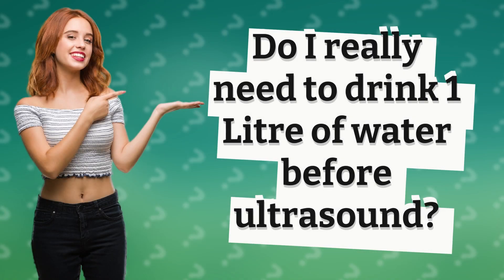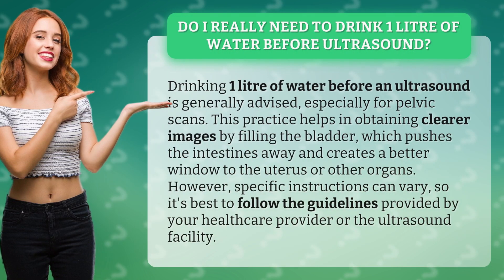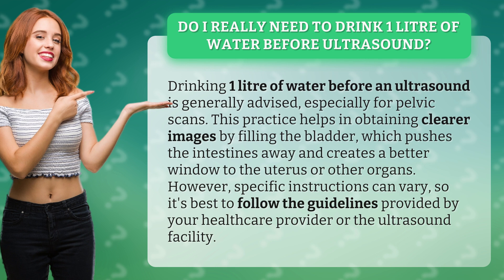Do I really need to drink 1 Litre of water before ultrasound?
The Importance of Drinking Water Before an Ultrasound • Water Before Ultrasound • Learn why drinking 1 litre of water before an ultrasound is crucial for obtaining clear images and a better window to the uterus or other organs. Follow the guidelines provided by your healthcare provider or the ultrasound facility.